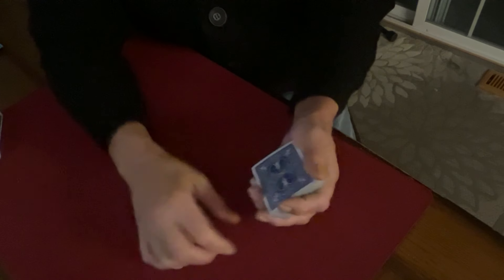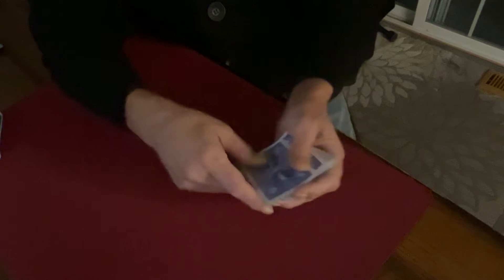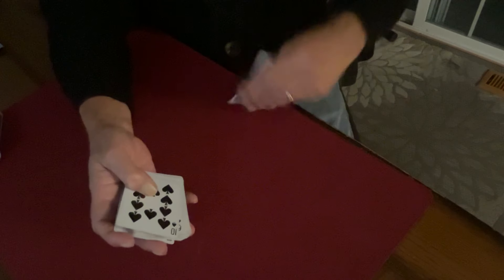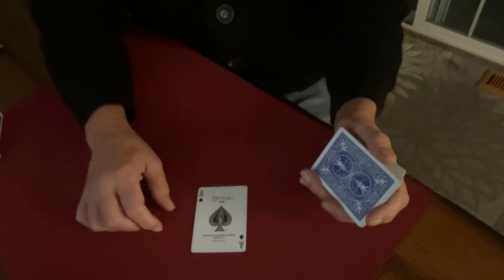The Tallahassee Turnover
The Magician and the Mechanic join forces in, “The Tallahassee Turnover.”

(Combines a little magic technique with a Mechanic’s skinning technique.)